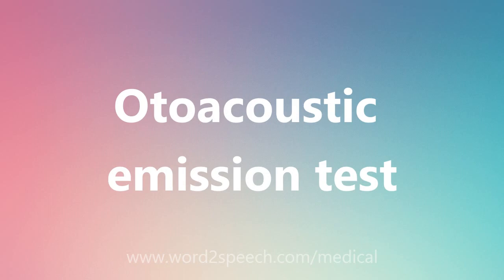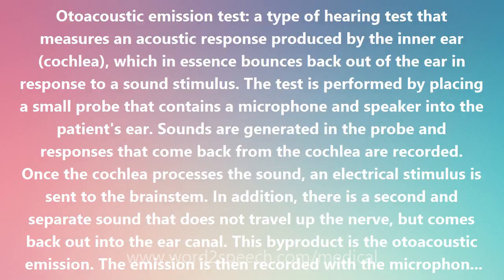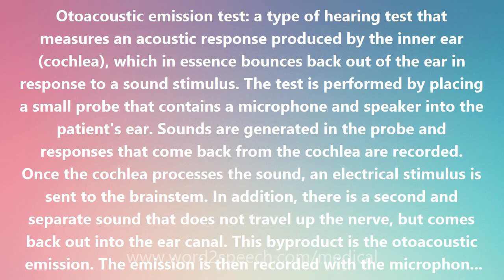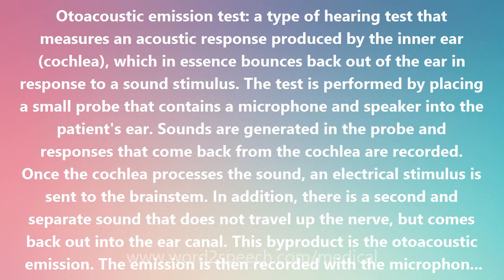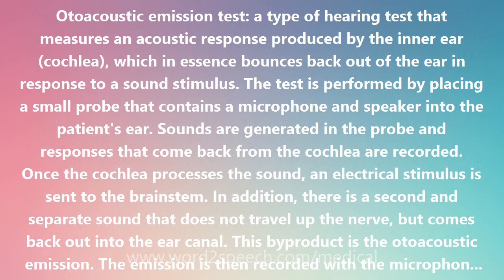Otoacoustic emission test - Medical Meaning and Pronunciation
Title: Otoacoustic emission test

Otoacoustic emission test: a type of hearing test that measures an acoustic response produced by the inner ear (cochlea), which in essence bounces back out of the ear in response to a sound stimulus. The test is performed by placing a small probe that contains a microphone and speaker into the patient's ear. Sounds are generated in the probe and responses that come back from the cochlea are recorded. Once the cochlea processes the sound, an electrical stimulus is sent to the brainstem. In addition, there is a second and separate sound that does not travel up the nerve, but comes back out into the ear canal. This byproduct is the otoacoustic emission. The emission is then recorded with the microphone probe and represented pictorially on a computer screen. The audiologist can determine which sounds yielded a response/emission and the strength of those responses. The test is used in a number of different ways to test hearing. See also: OAE.